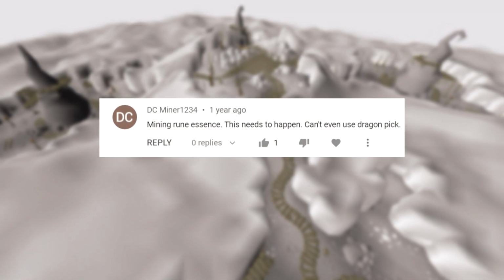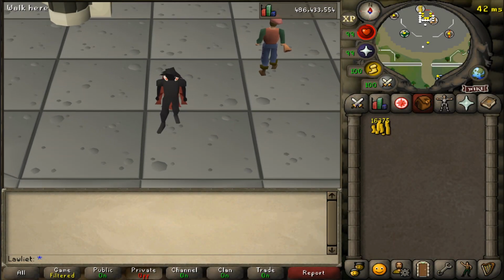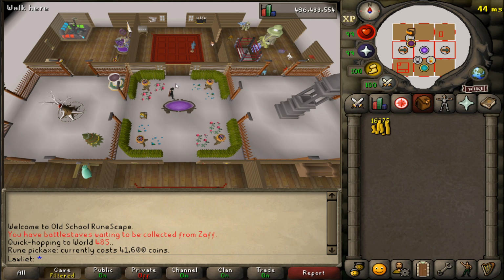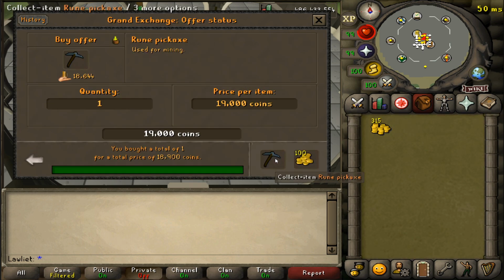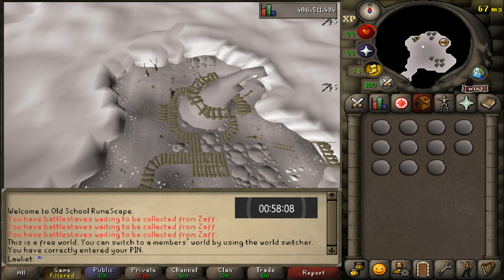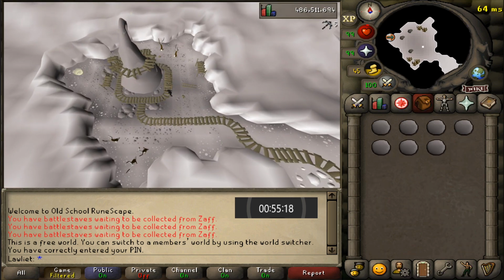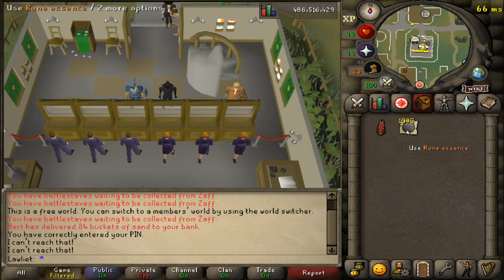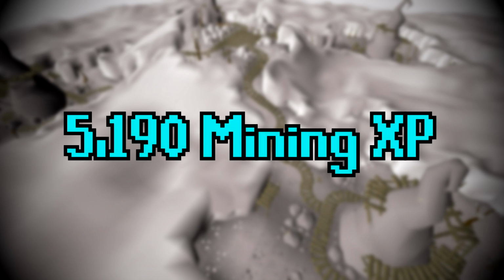I Mined Rune Essence For Money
In this video we pick up where we left off by taking the profits from our last video and putting it towards another honest job. How much will we make from this job and what will we learn in the process?

If you'd like to show some extra support consider joining this channel to get access to perks: